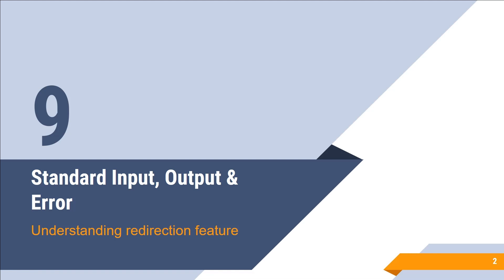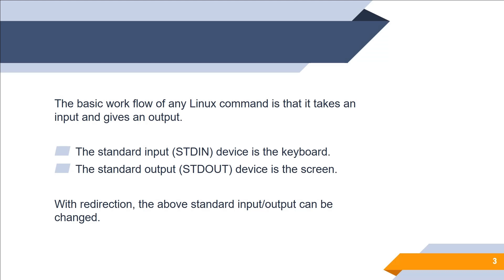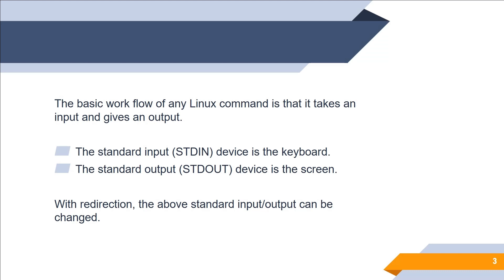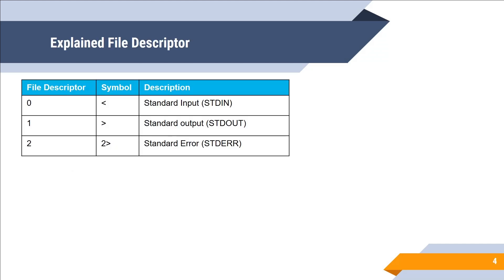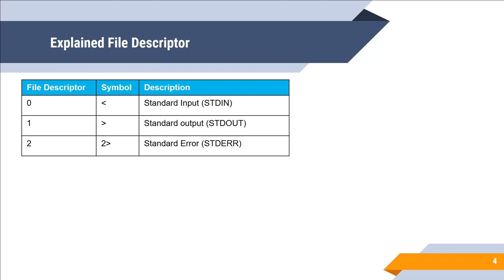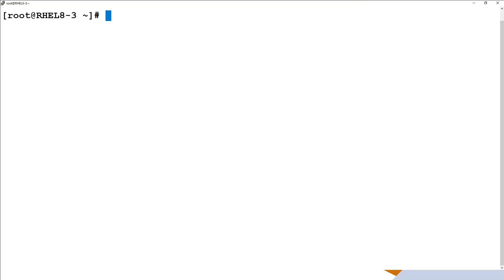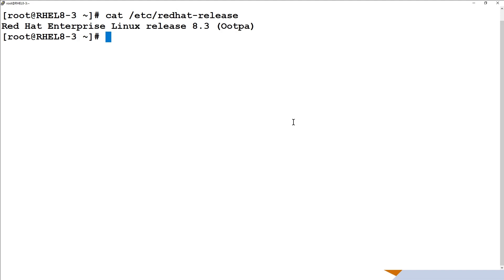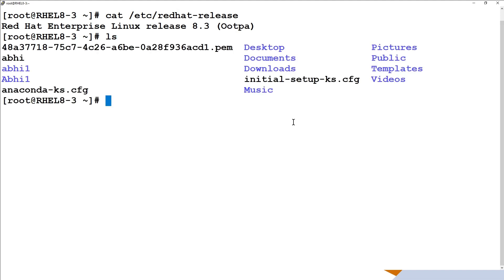Standard Input, Output and Error Redirection | Tech Arkit | RHCSA 2022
The basic workflow of any Linux command is that it takes an input and gives an output.

The standard input (STDIN) device is the keyboard.
The standard output (STDOUT) device is the screen.
With redirection, the above standard input/output can be changed.